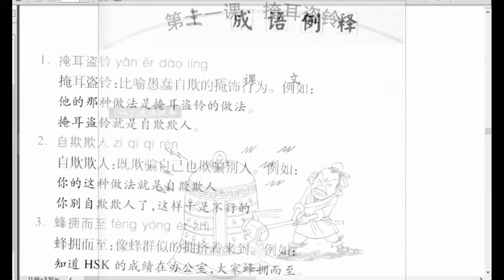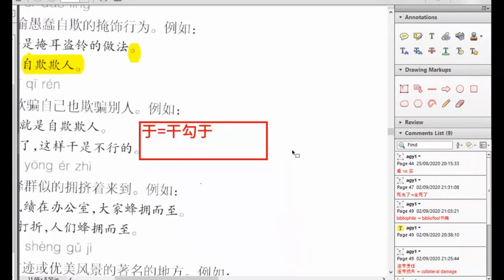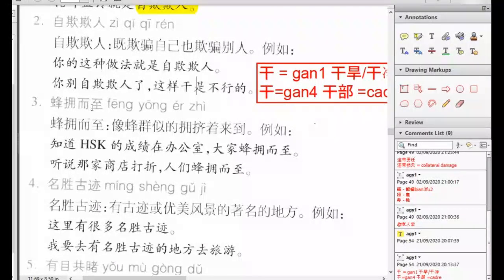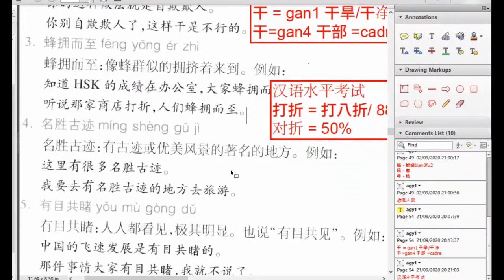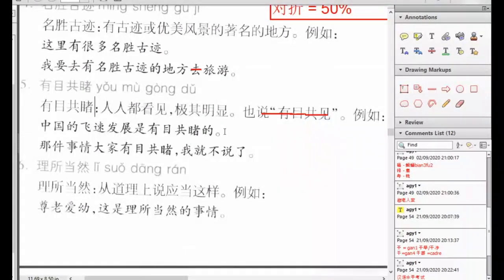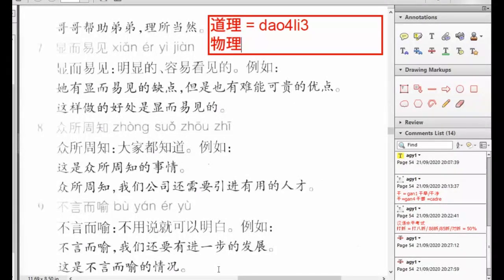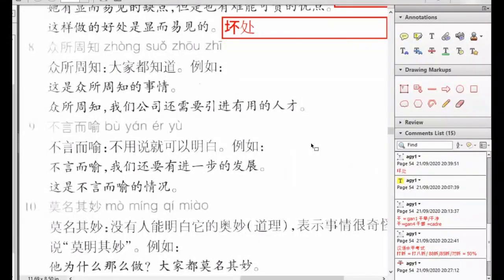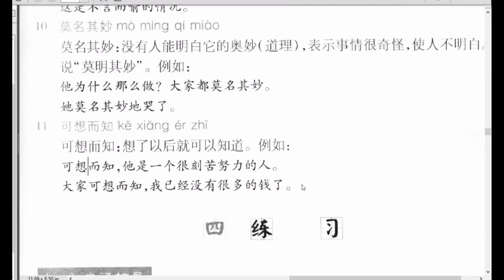[成语教程 - Selected Chinese Idioms]Lesson 1: 掩耳盗铃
A recorded video lesson on a group of Chinese idioms for middle and advanced learners of Mandarin Chinese. 汉语成语教程课堂录音, 适合中高级汉语学生.

本视频所用教材是王景丹2008年编写出版的《成语教程》第11课 (复旦大学出版社).